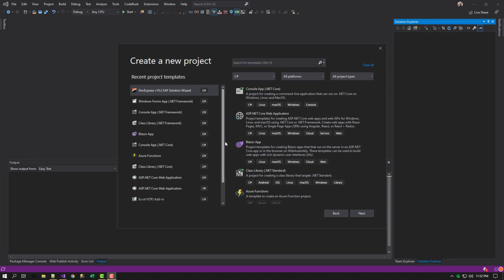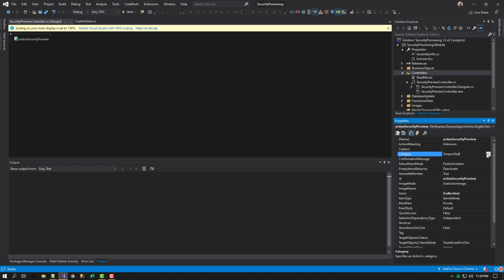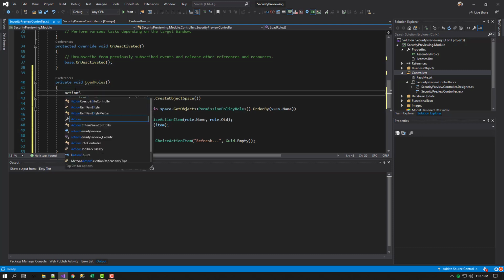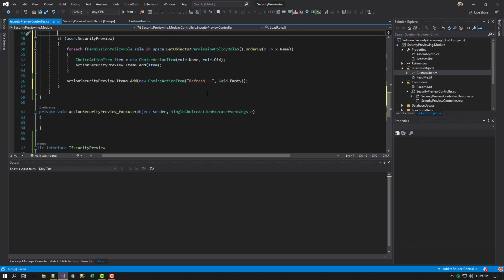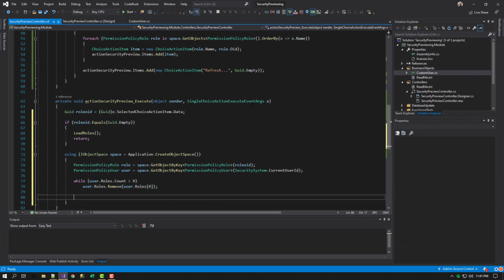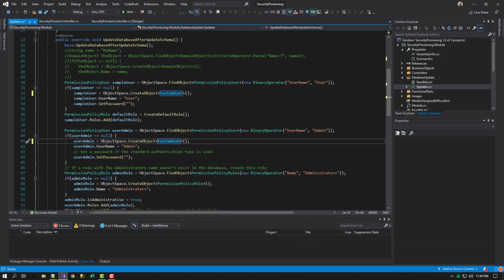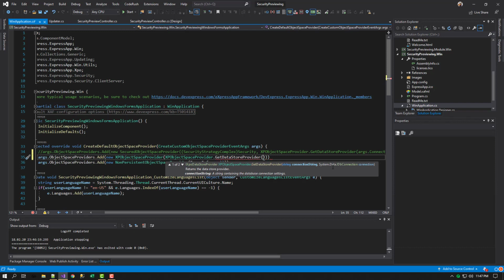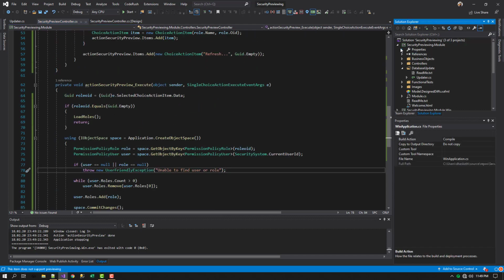XAF Sample: Security Preview Module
We created a module to quickly switch back and forth between security roles rather than log in and out as different users to validate security.